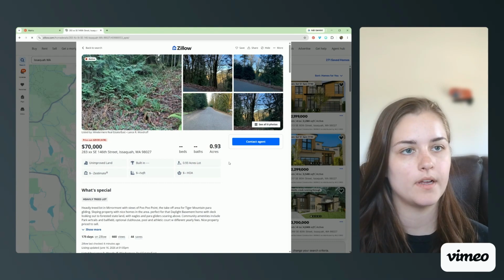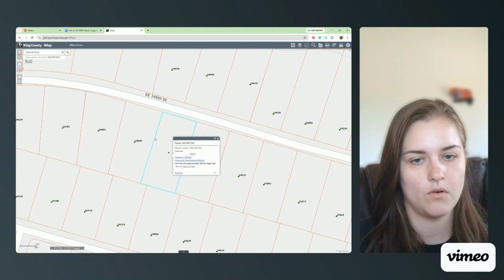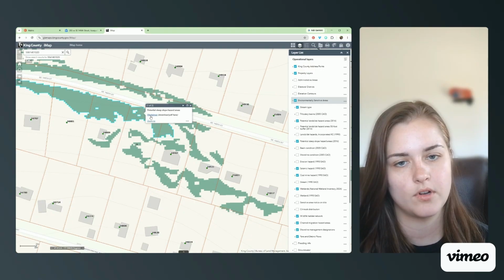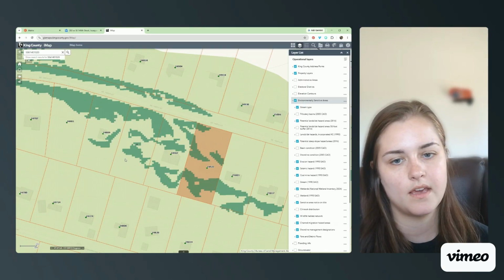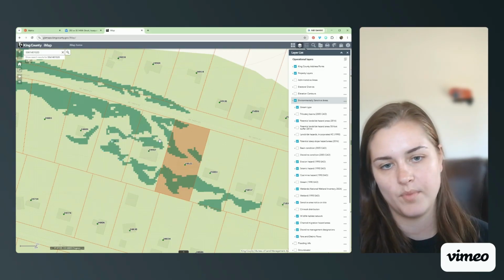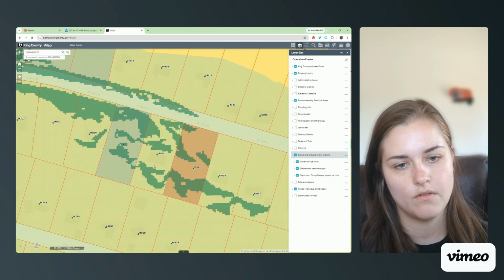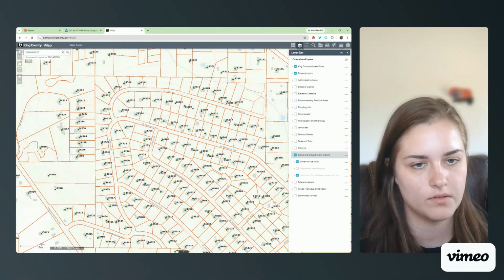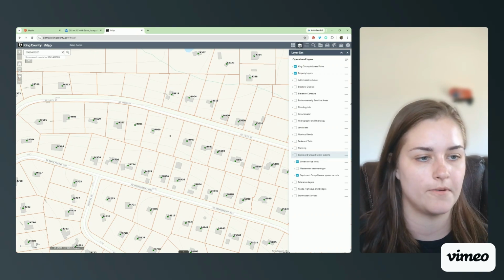Is it Buildable? Issaquah lot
Is it buildable? I run a quick desktop feasibility on a deliciously priced lot in Issaquah, WA.